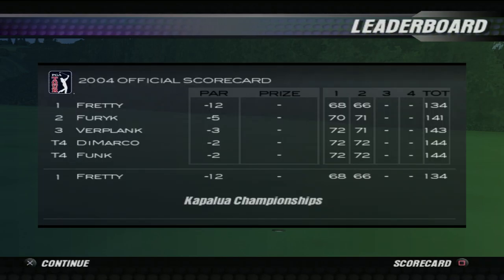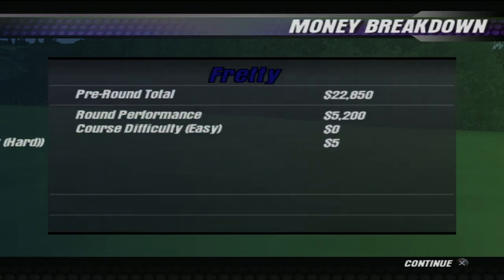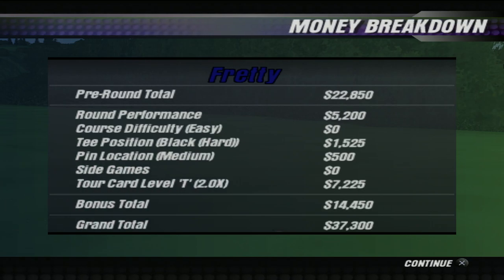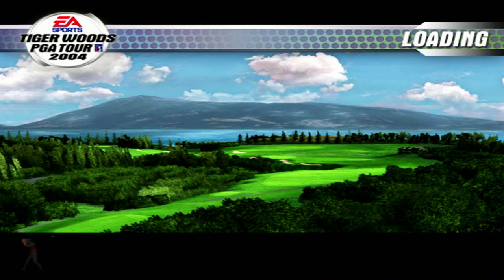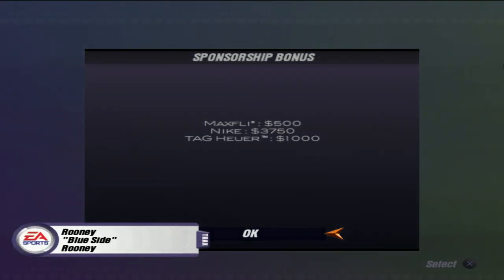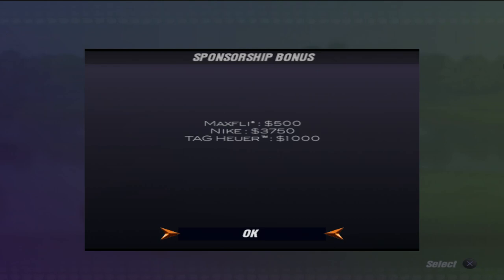Kapalua Championships Round 2 (Tiger Woods PGA Tour 2004)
Fretty Plays the PGA Tour Season for Tiger Woods PGA Tour 2004!